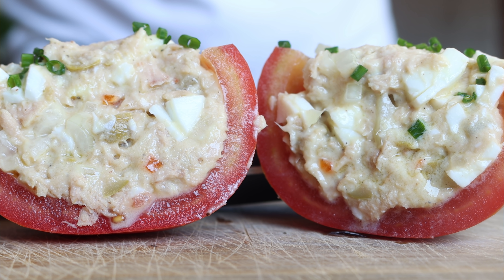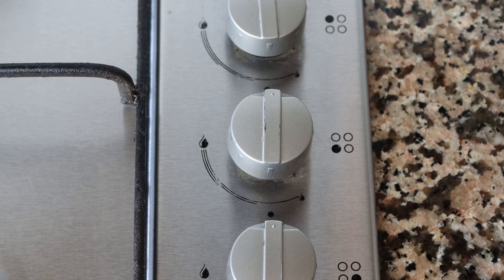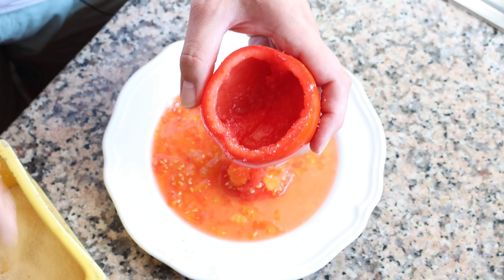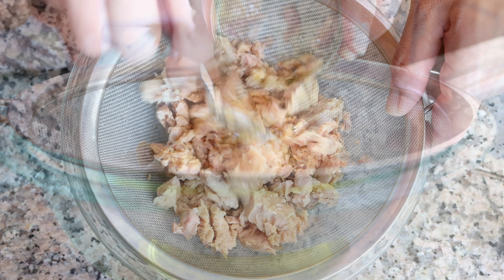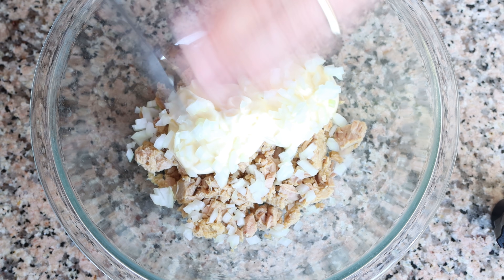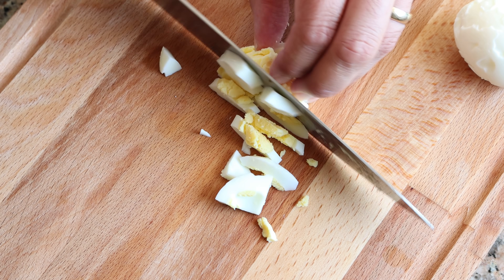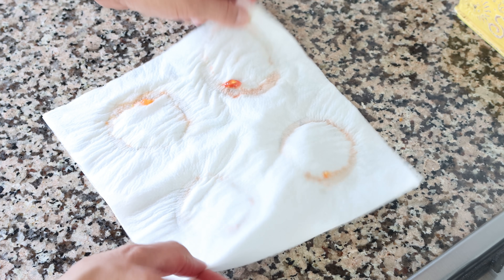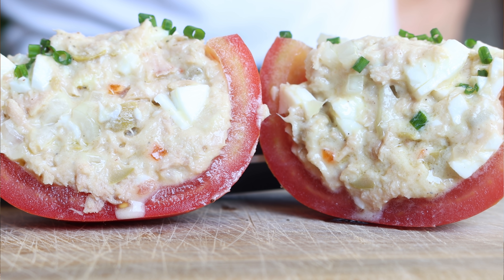The ULTIMATE Stuffed Tomatoes with Spanish Tuna Salad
EPISODE 587 - How to Make Stuffed Tomatoes with Spanish Tuna Salad

MY NONSTICK FRY PAN:

MICROPHONE I USE:

CAMERA I USE:

SWEET SMOKED SPANISH PAPRIKA:

MY CARBON STEEL PAELLA PAN:

MY ENAMELED PAELLA PAN:

SPANISH ROUND RICE I USE:

WOOD CUTTING BOARD:

MY FOOD PROCESSOR:

MORTAR & PESTLE: